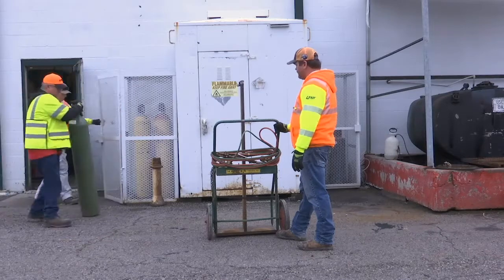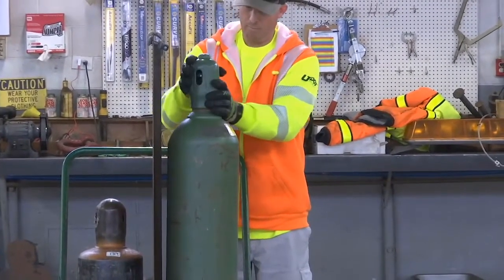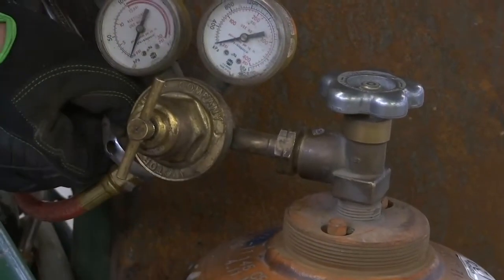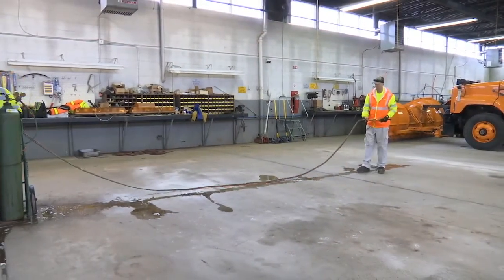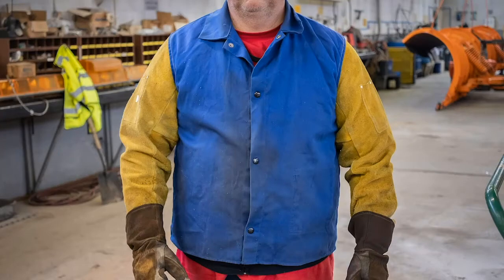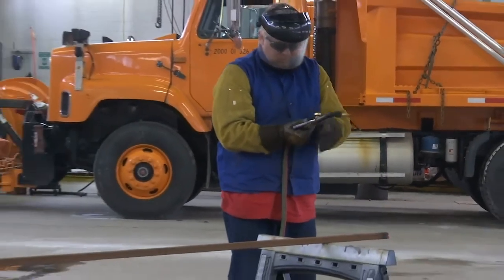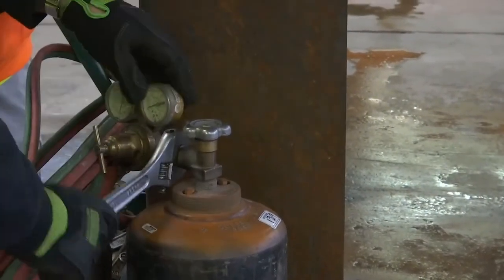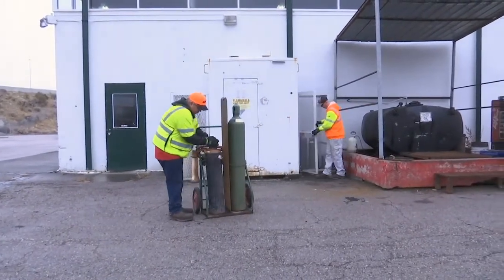Cutting Torch Safety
In this video, we demonstrate the procedure for storing, assembling, inspecting and using a cutting torch.

Utah Dept of Transportation